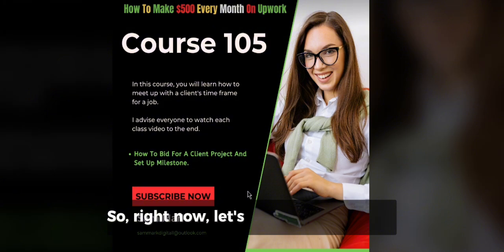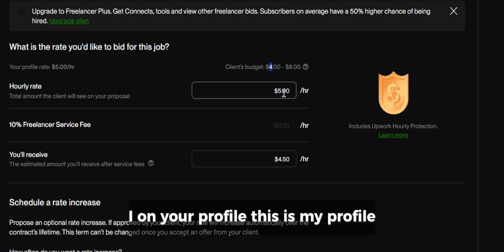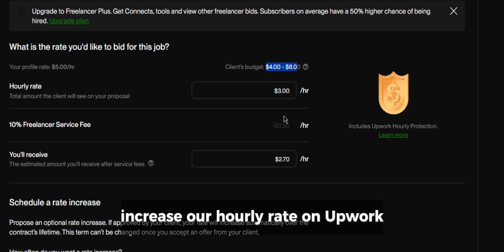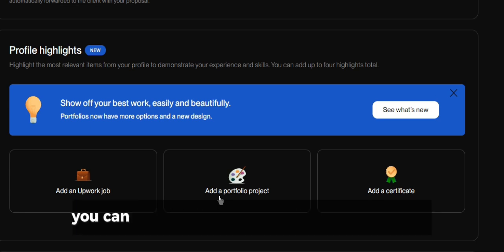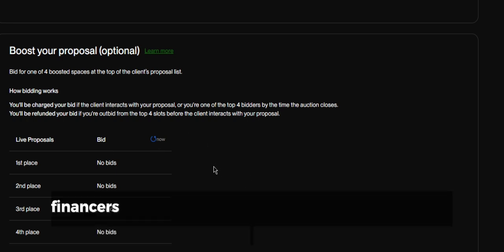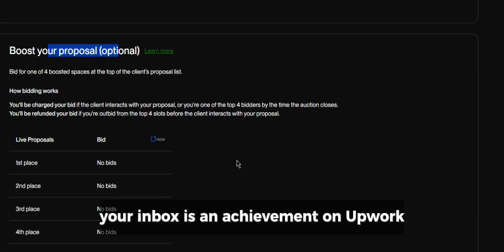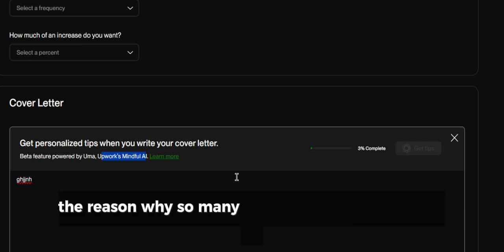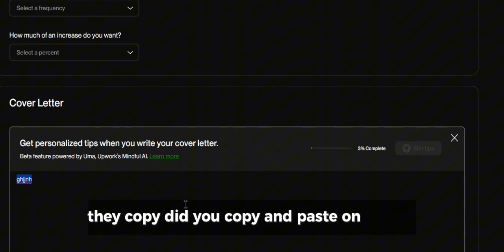How To Make $500 Every Month On Upwork_UPWORK COURSE 105.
In this course 105, I shared detailed information about how to bid and set up a milestone. If you follow the instructions given and watch the video from course 101 you will understand the bidding aspect of Upwork and will be able to bid for clients.

Also, check my previous video about getting a job.